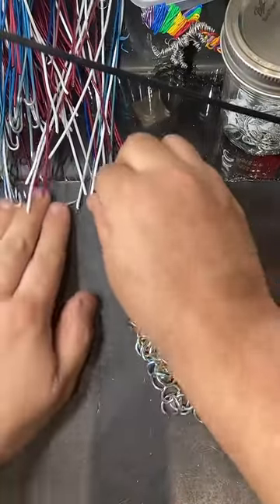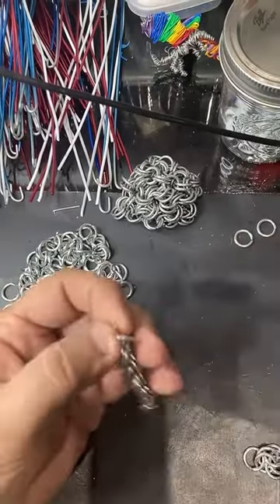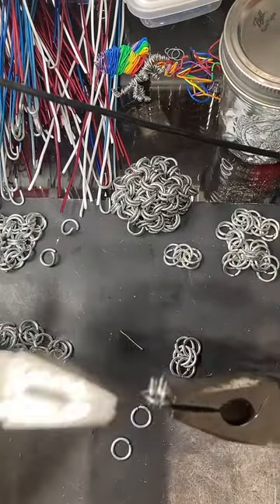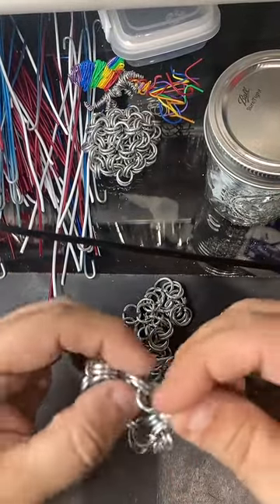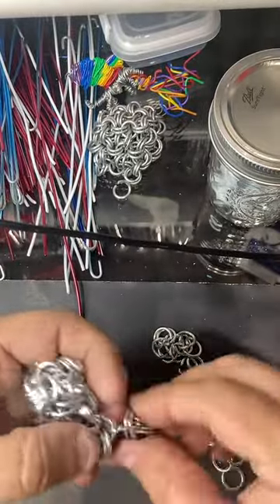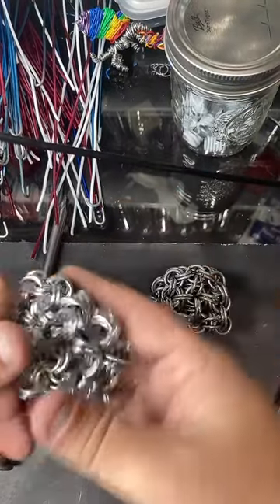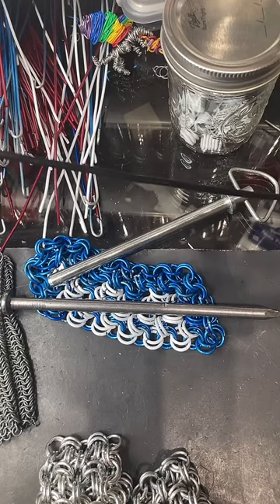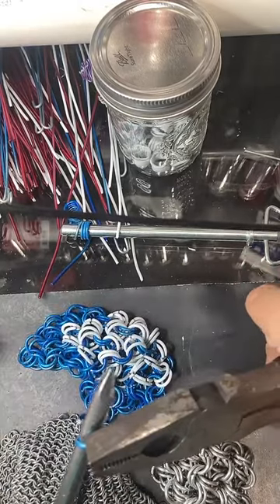Jelly Cube Speed Build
Live replay of our time trial making a jelly cube 3x3x3